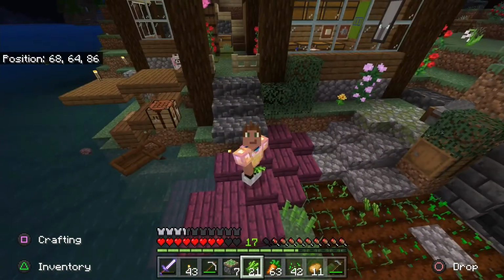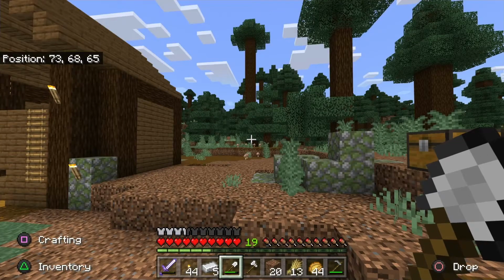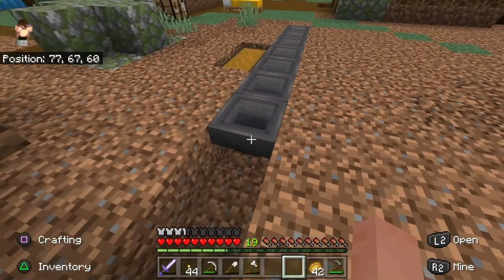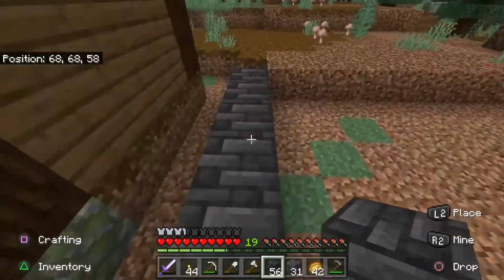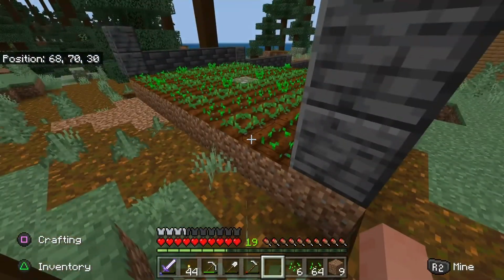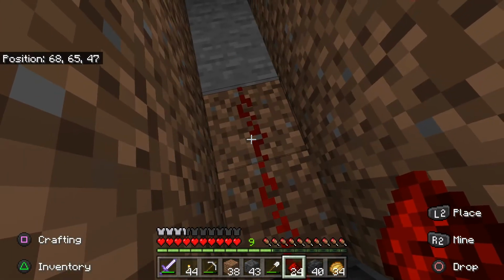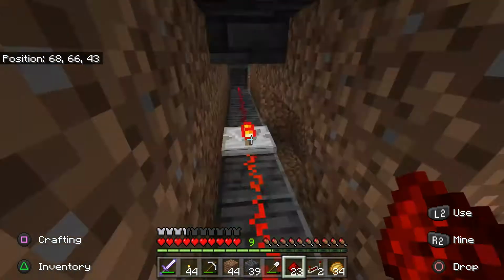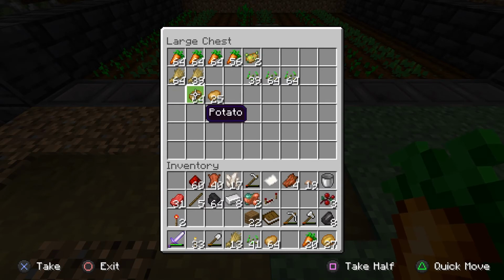Automatic Crop Collector!!!! - Upgrading The Pipes and Johnny Ops home base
Today we build a farm with an auto collection system to help us get away from those terrible berries!!!